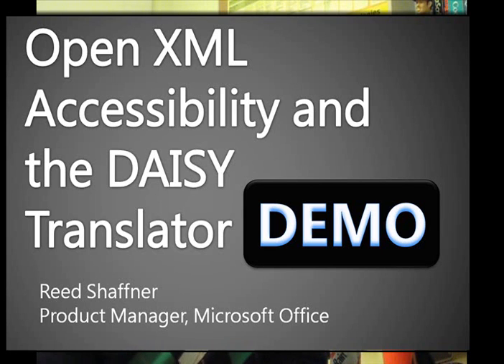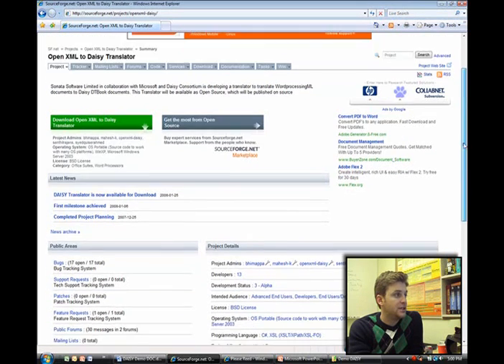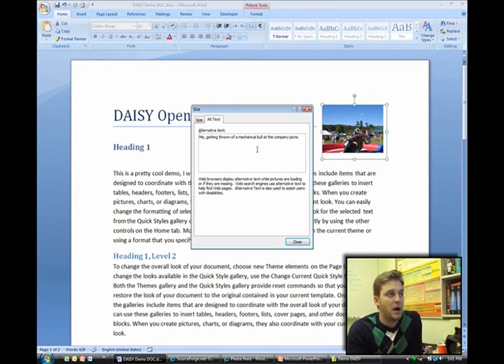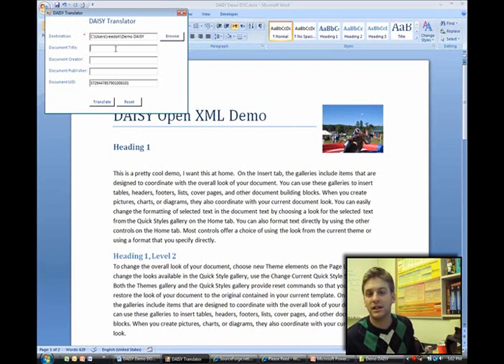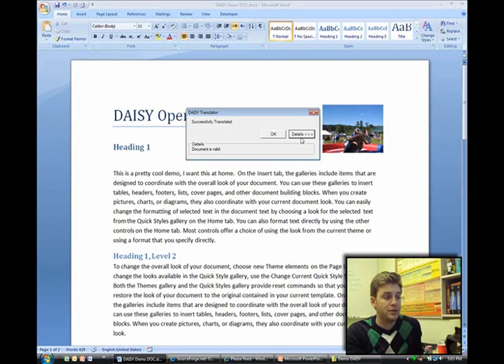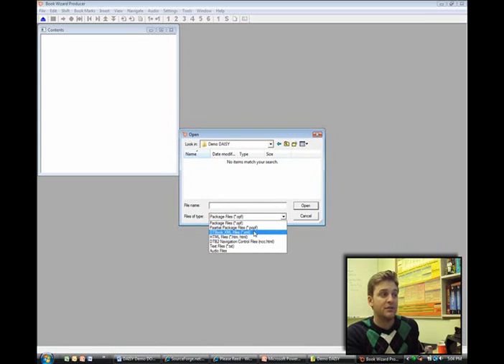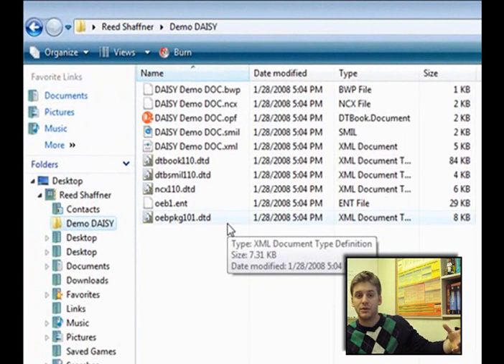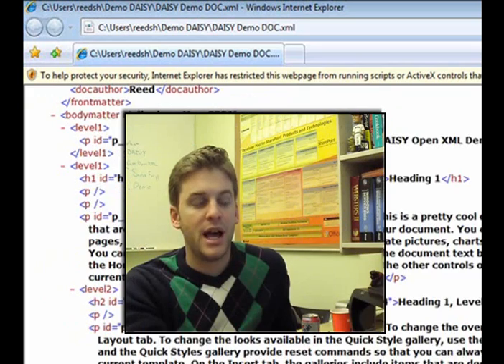Open XML Accessibility and the DAISY Translator [2/2]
[Part 2: Demo]
Reed Shaffner, Product Manager Microsoft Office, introduces the 1st beta of Daisy Translator